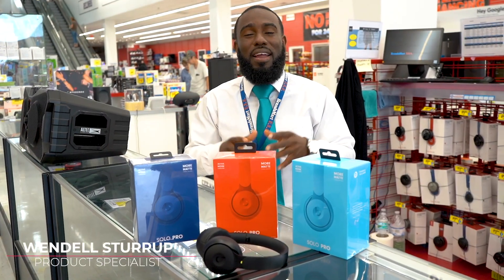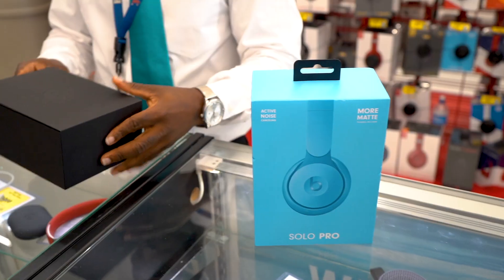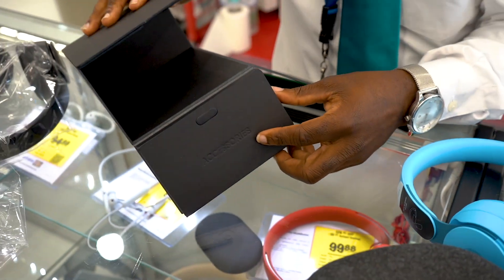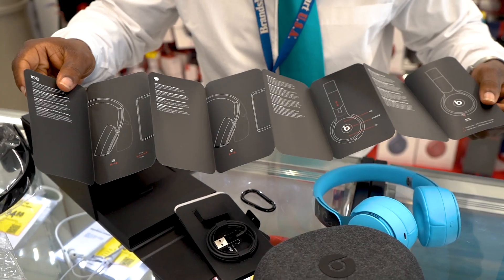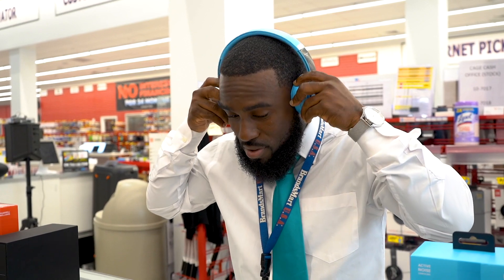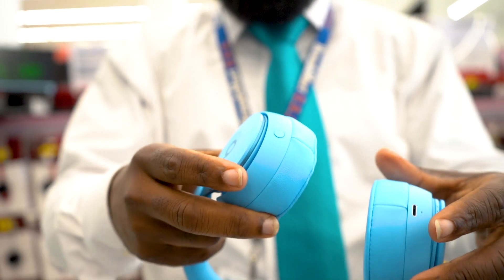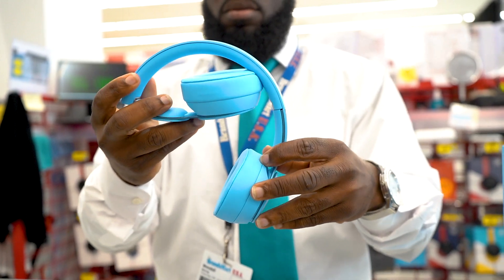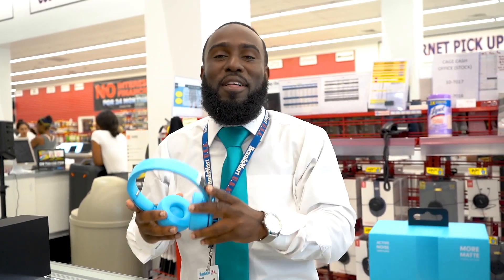Unboxing the Beats Solo Pro